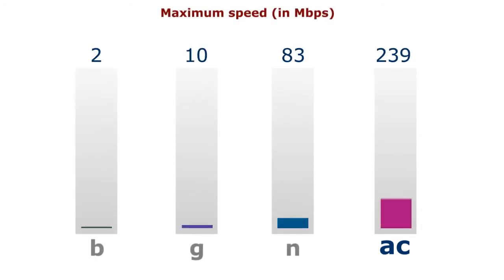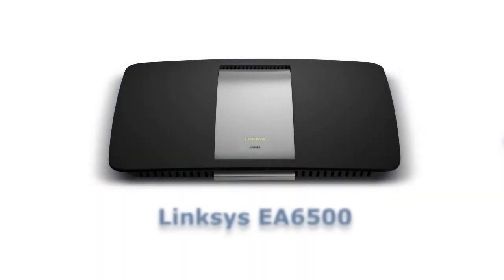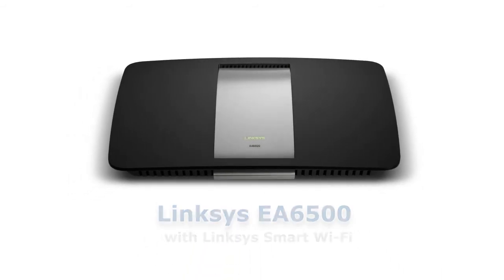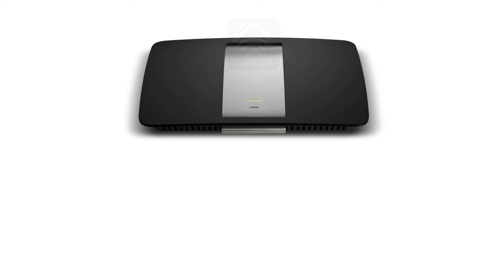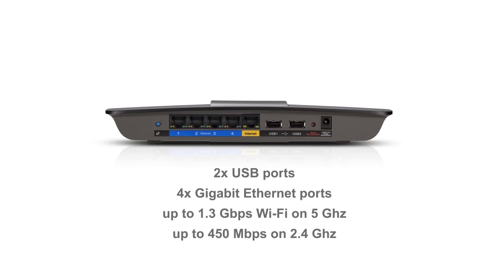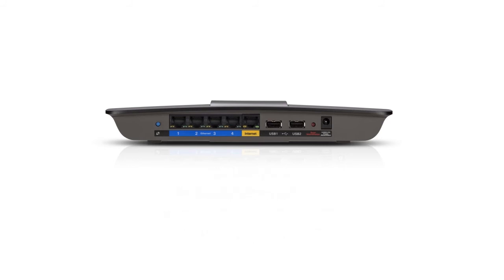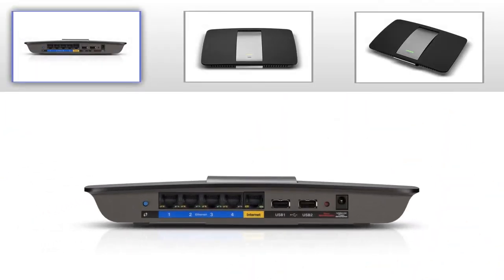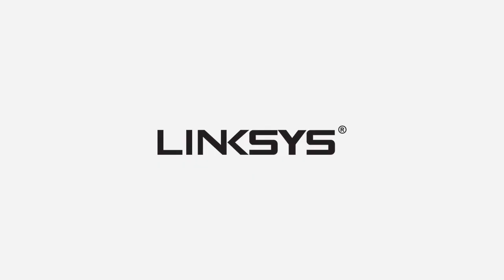Wireless AC and the Linksys EA6500 Router (VIDEO)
Suggested Articles

Getting to know the Linksys Smart Wi-Fi Router, EA6500

Configuring the port lights of the Linksys Smart Wi-Fi Router, EA6500

Setting up the Linksys EA6500 using the Linksys Smart Wi-Fi Router Setup Wizard

Suggested Video Articles